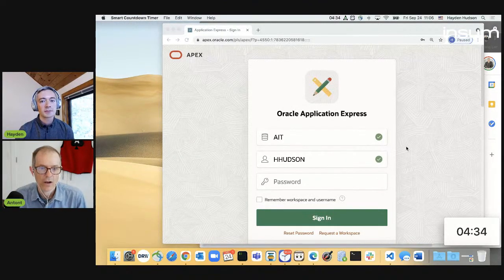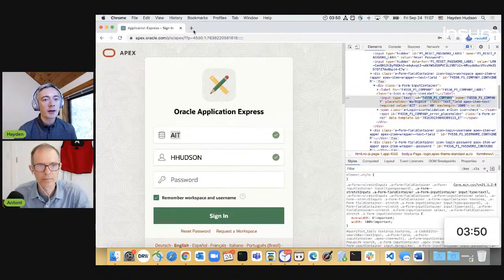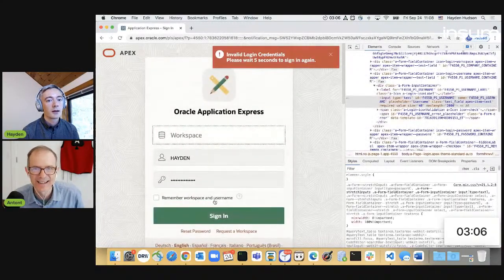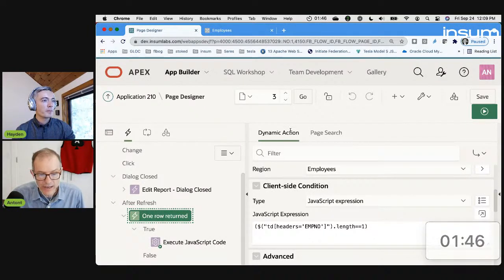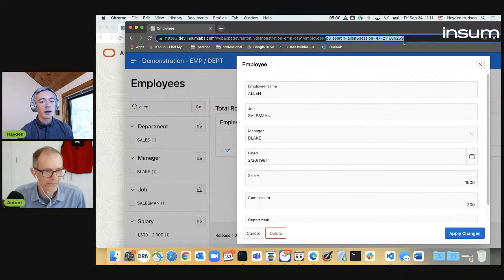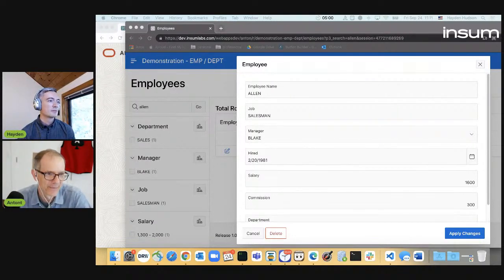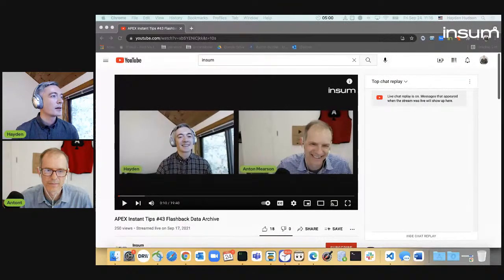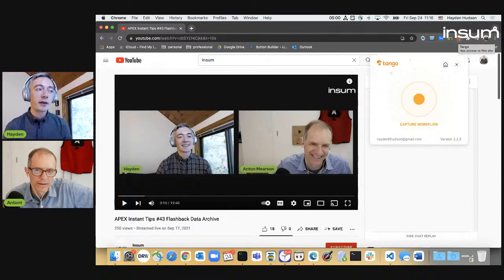APEX Instant Tips #44 Two APEX efficiency hacks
In this episode, Hayden and Anton introduce a new APEX Instant Tips segment called "Double feature Friday", which consists of two tips in a single 5-minute interval. Today these are:

Easily bookmark multiple workspaces and users -- Featuring Hayden

Auto-navigate to edit a single row result - Featuring Anton